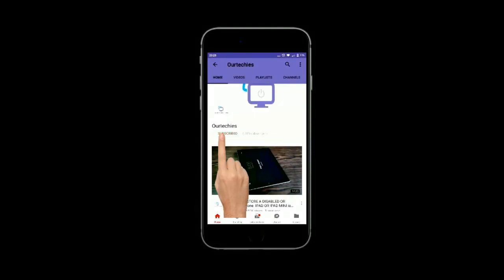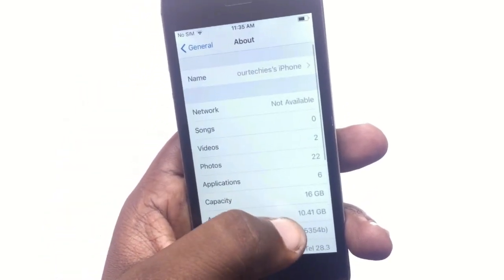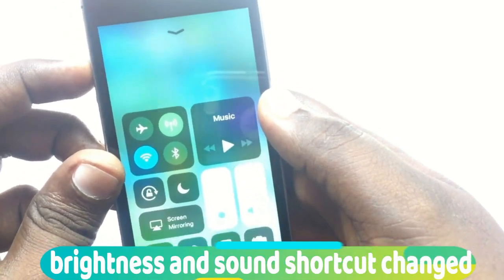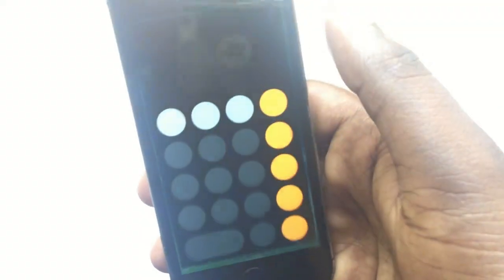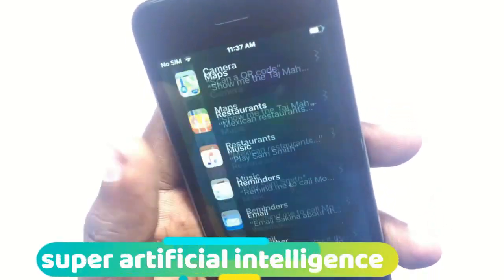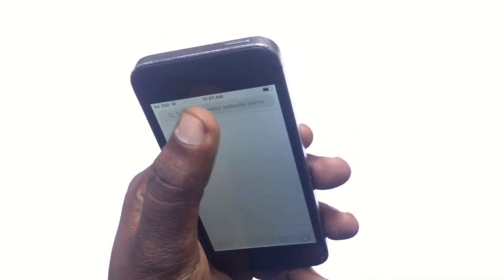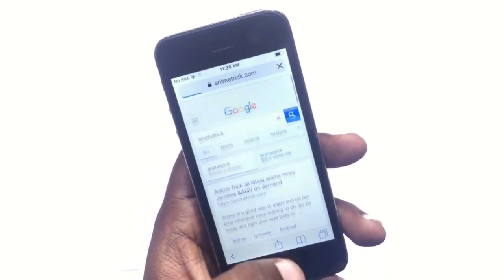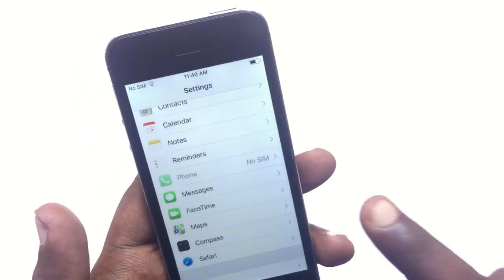Top features of IOS 11 in iphone 5s/6/6+/6s/6s+/7/7+ || full view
top features of ios 11 in iphone 5s/6/6s/7/7+